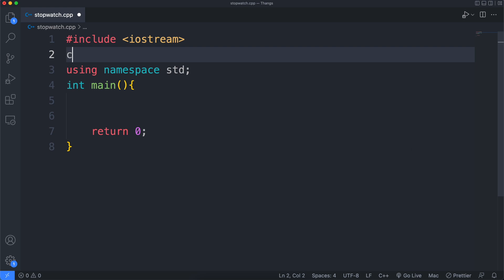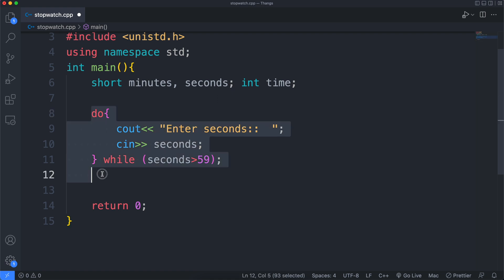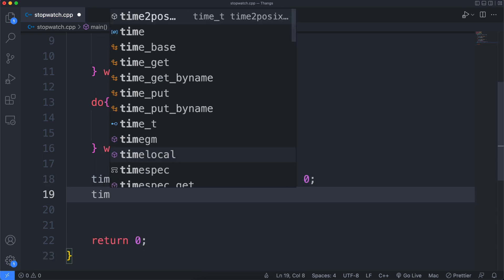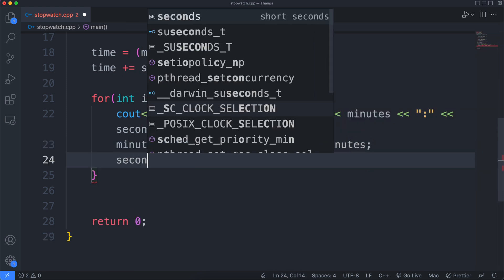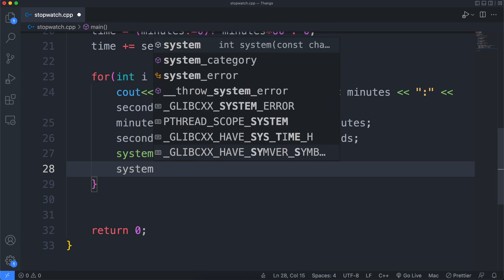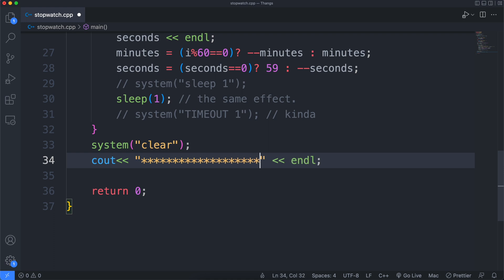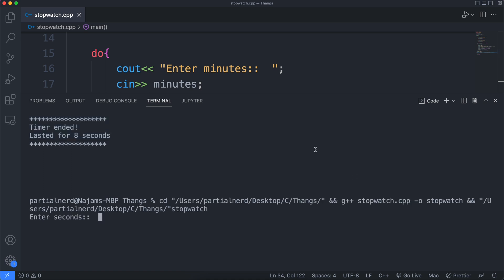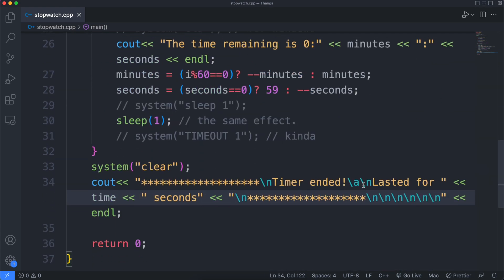Making a STOPWATCH Using C++ | C++ Programming Tutorial | C++ Mini Project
In this C++ programming tutorial, we are going to build a mini cpp project. It's a stopwatch that will take the number of seconds and minutes from the user and run the timer from that amount of seconds to zero. And at the end of the timer, it'll show a completion message and the total number of seconds that it ran for.

Although, it's not really a stopwatch. Or is it?! idk. I think it's a timer. Anyway.